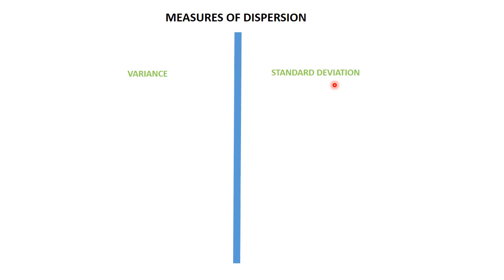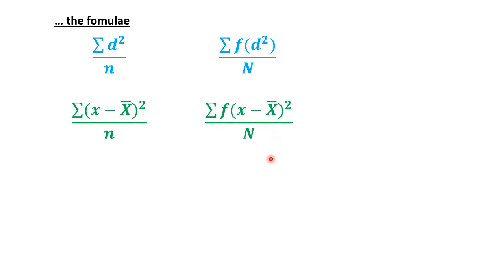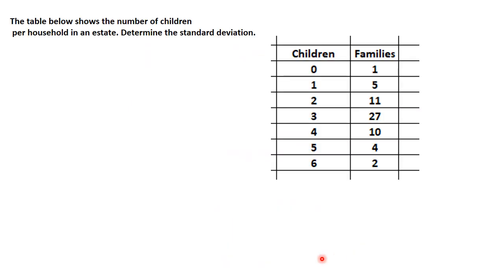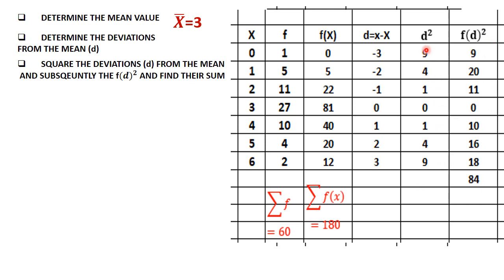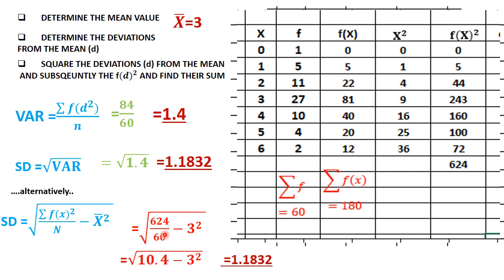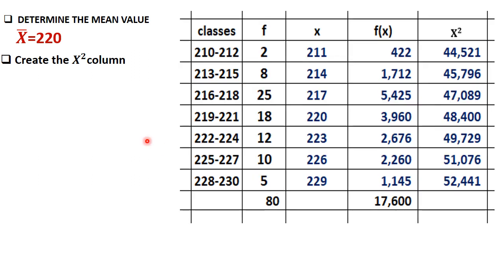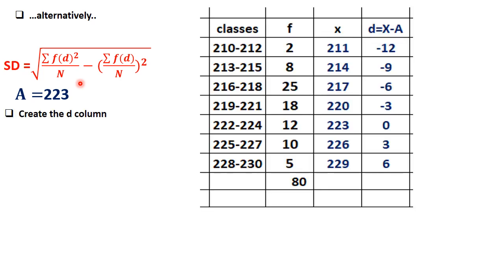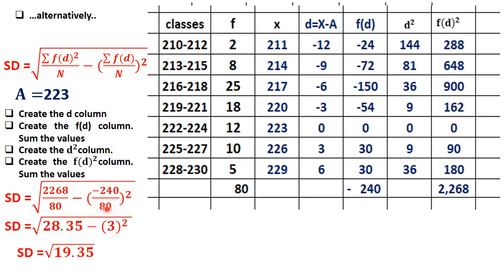STATISCTICS II 3|VARIANCE| STANDARD DEVIATION| EXAMPLES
VARIANCE| STANDARD DEVIATION| EXAMPLES